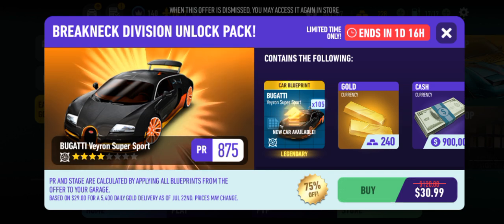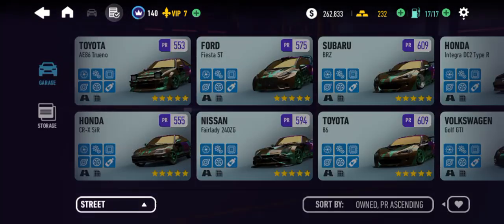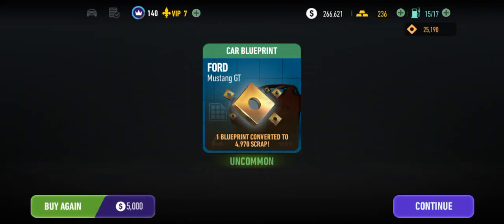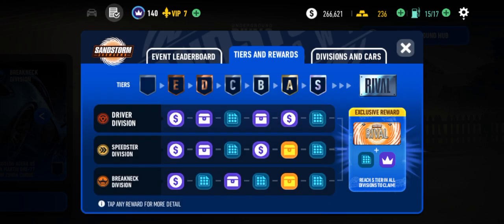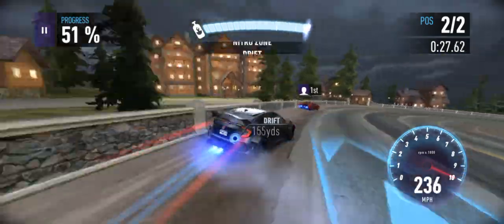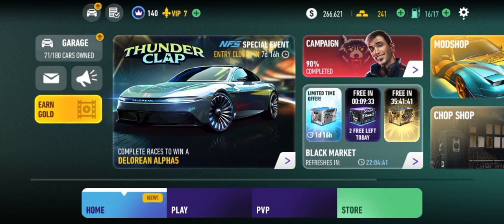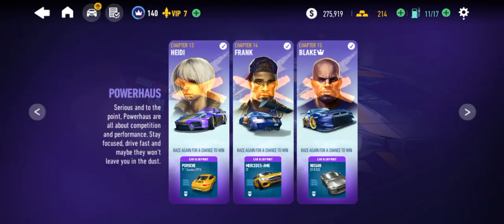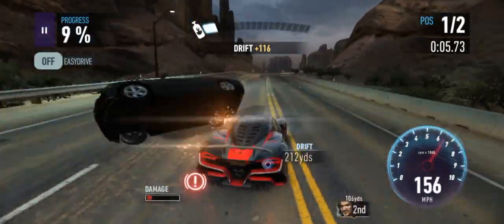NFS No Limits Daily Grind Racing and Car Tuning - Ep. 384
Wife's channels @GlowCorner-rm5qi @theajayfiles8700

Formula 1 news and content
 @Driver61  @Formula1  @thejoshrevell  ‎@Matt Amys  @mattp1tommy  @WeAreTheRace  @WTF1official

NASCAR news and content
 ‎@Black Flags Matter  ‎‎@KKB  @MMCS  @NASCAR  @NASCARonFOX  ‎@NASCAR-Xtra  ‎@NFJJ  @thesnakesportstalkshow

Racing Game content
 @aarava  @_AAR  @AR12Gaming  @BlackPanthaa  ‎@TheBoss Gaming   @CamodoGaming  @CaptainPeanut  @CarMighty  @car_pal  ‎@coolkidfrmbx  @diime02  @EvlRabbit07  @FiremonkeysTV  @Turn10Studios  ‎@f1elly  @Goosiest  @GRANTURISMOTV  ‎@Hypekidracer  @JackUltraGamerr  @Jimmy_Broadbent  @jimmybroadbent2  @KuruHS  ‎@Matt212  ‎@MuYe   @NeedforSpeed  @NEEDFORSPEEDX  @Neilogical  @NFSTarTon  ‎@Porsche Princess  @Quadrant  @SHDWSKII  ‎@Shinyodd   @TheSLAPTrain1  @SoundheadEntertainment  ‎@Super GT  @TRNSPRTR

General Gaming content
 @abgaminglive  ‎@Angie Gonzalez  @AuthenticallyAnais  @AzzyLand  @BattleRoyaleJokes  ‎@BLACKSTORM MOBILE GAMING  ‎@Codemasters  ‎@CodeMiko  ‎@CoryxKenshin  @DarkTaurus  @Dawko  @dgzeroes491 @dvfboirecordzltd.2326 @FNG  @GameTheory  @Gamology  @GrayStillPlays  @iHasCupquake  @imlovelylo  ‎@IShowSpeed  @jacksepticeye  @Jelly  @JustGaming1313  @kwebbelkop  @Kwotee  @LazarBeam  @markiplier  @NeebsGaming  ‎@Ninja  ‎@Nintendo of America  @PewDiePie  ‎@PlayStation  @RealCivilEngineerGaming  ‎‎@TheRealGMat  @SEGA  ‎@Send Noobs  @SLAPGaming  ‎@slater  @slogo  @SSSniperWolf  @theftking  @Top10GamingChannel  ‎@Total Gaming  ‎@Xbox  ‎@Zerkaa  ‎@01_Cloudy